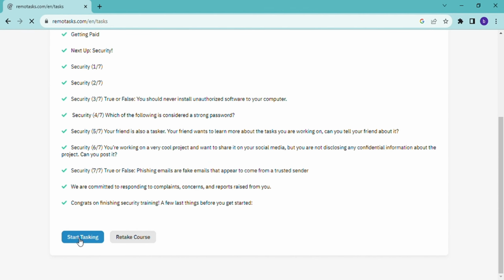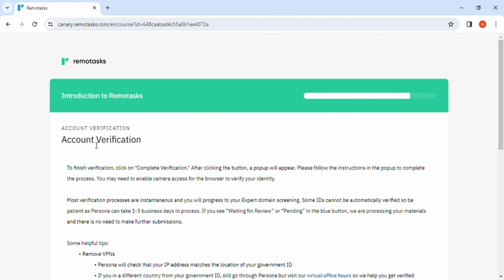How To Verify A remotask Expert Account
This video is aguide on how and what you can use to verify you remotask account